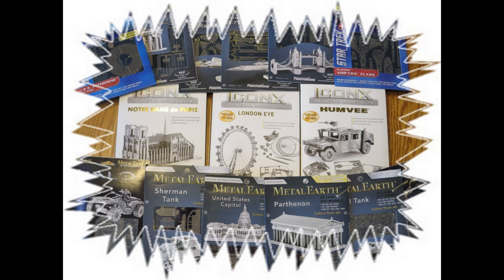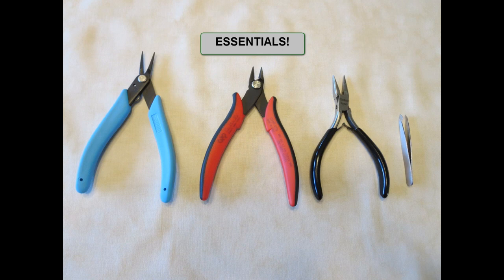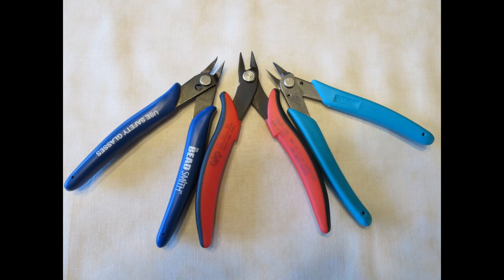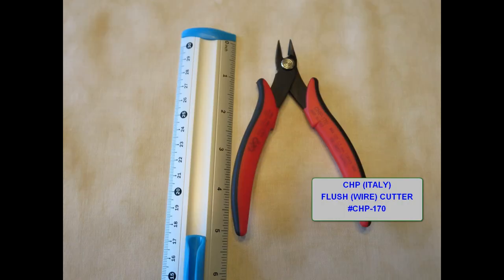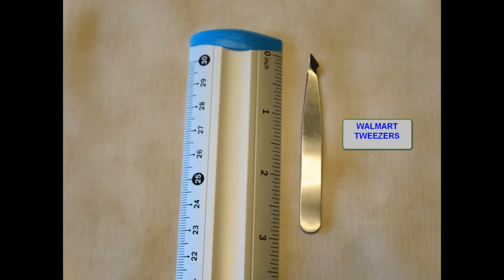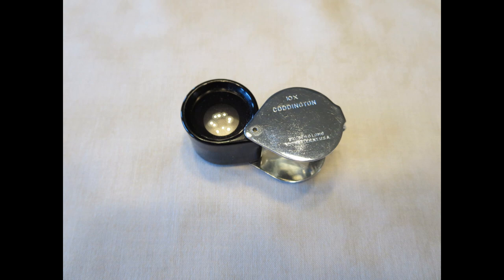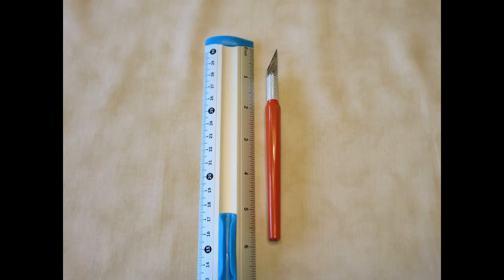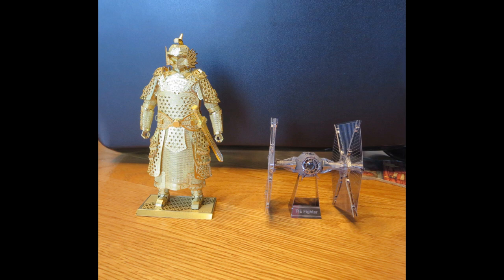Fascinations Metal Earth Model Kit Basics - TOOLS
A closer look at the best tools for building Fascinations 3D Metal Earth Model Kits.